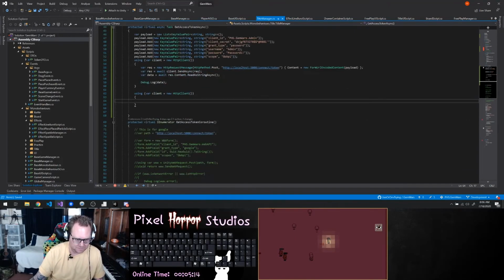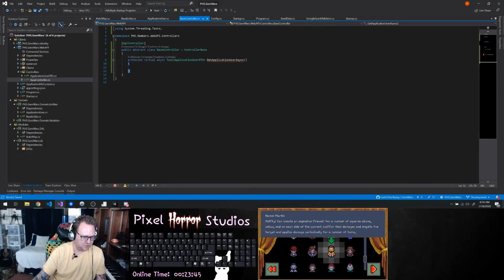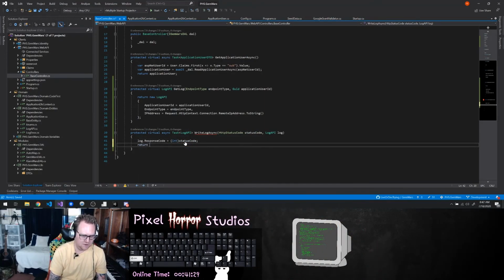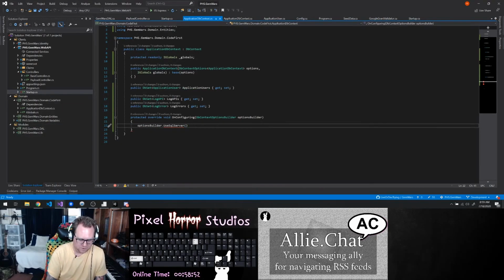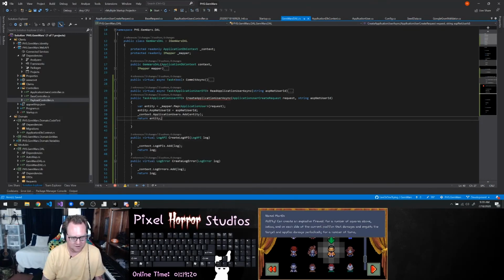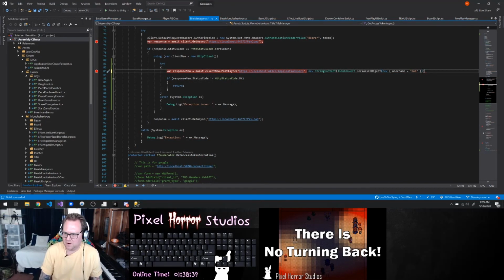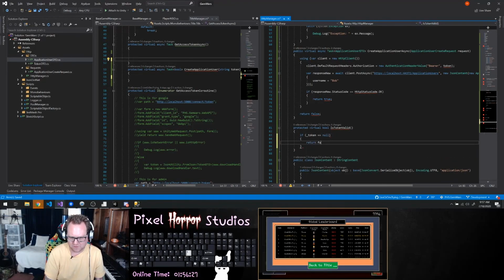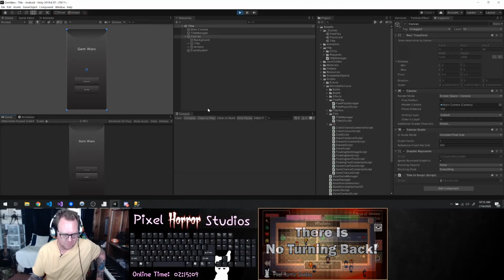Day 13 - 1- Authorize and Register Unity3d ApplicationUser / Players on Asp.NET Core WebAPI Backend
In this video, we use our IdentityServer4 and the Asp.NET Core WebAPI 3.1 we created in the previous video and connect it to our Unity3d game, Gem Wars. We retrieve the unique Id from claims and register the user in a new Application Users table in our SQL server. We also add logic to allow users to select their username on new registration.